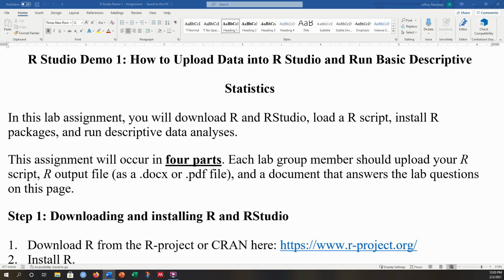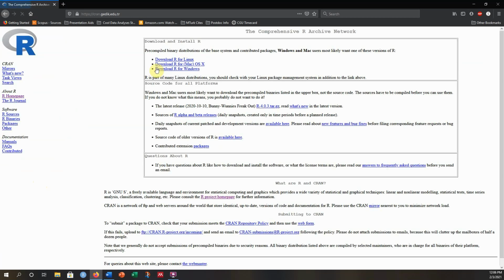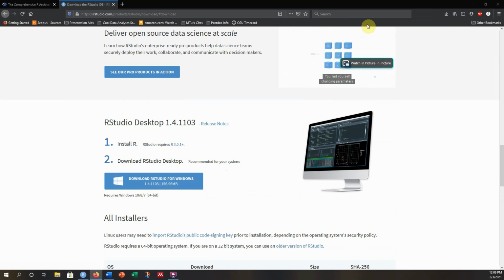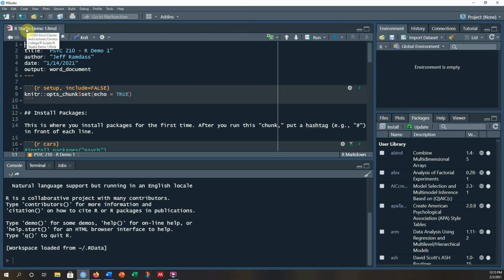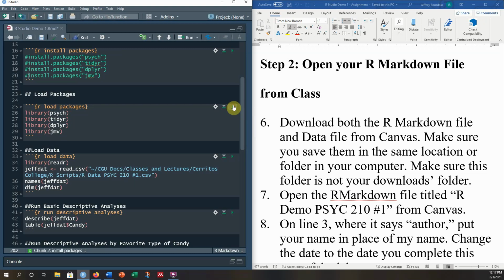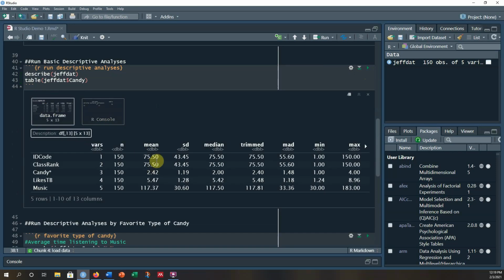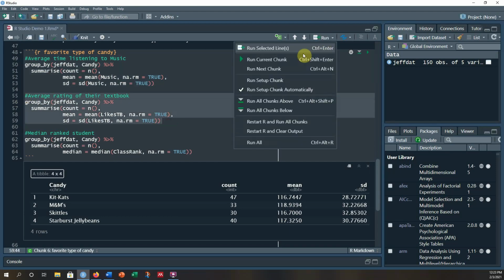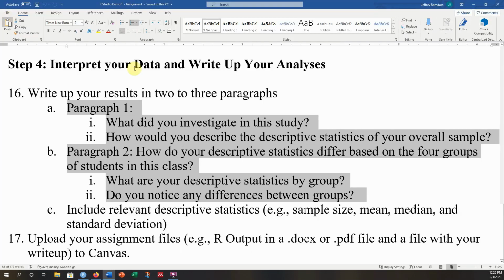R Demo #1 Tutorial - Short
A description for how to download R and R studio and run basic descriptive statistics